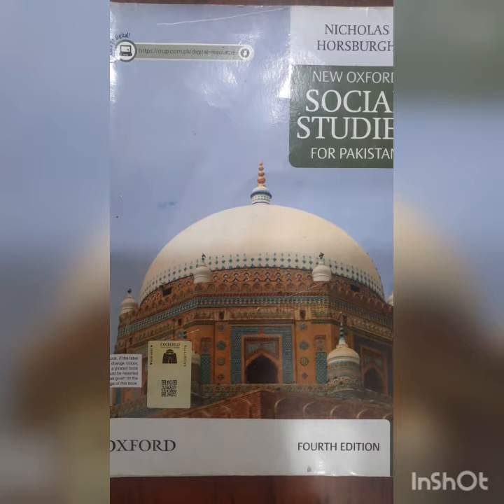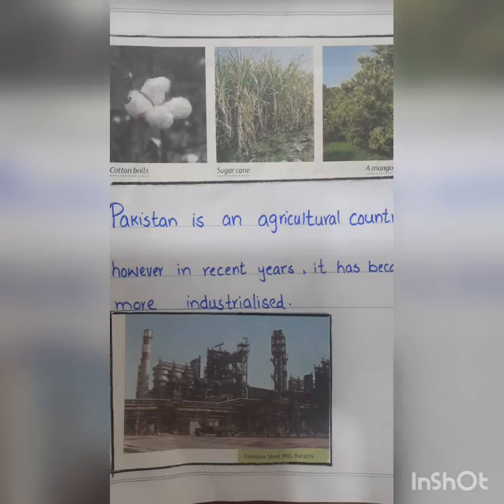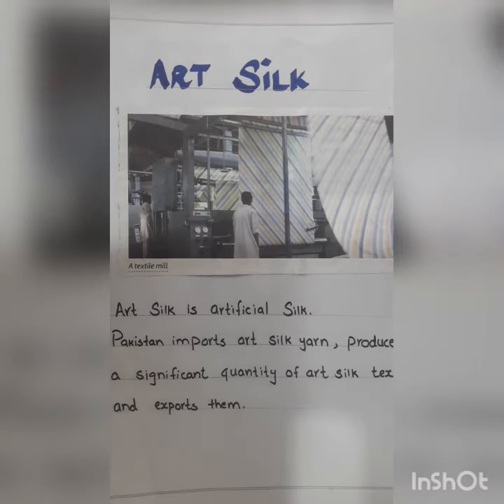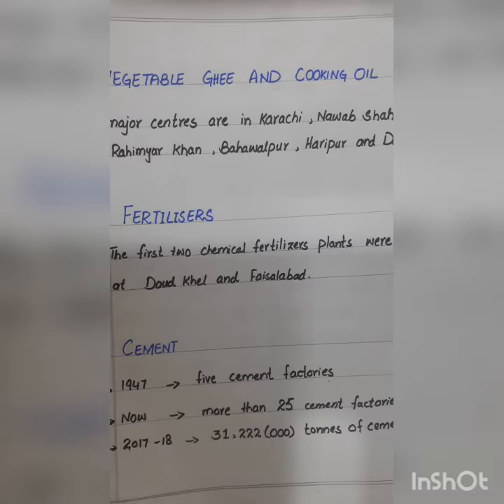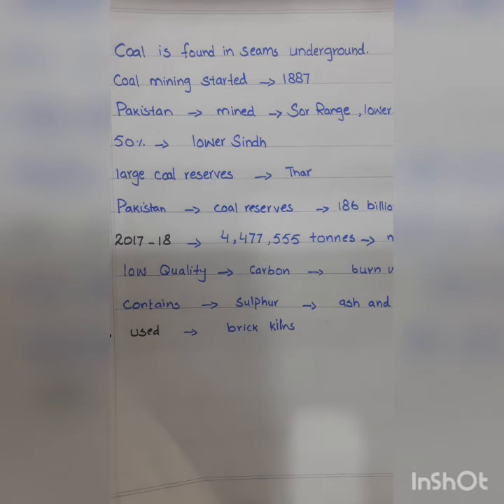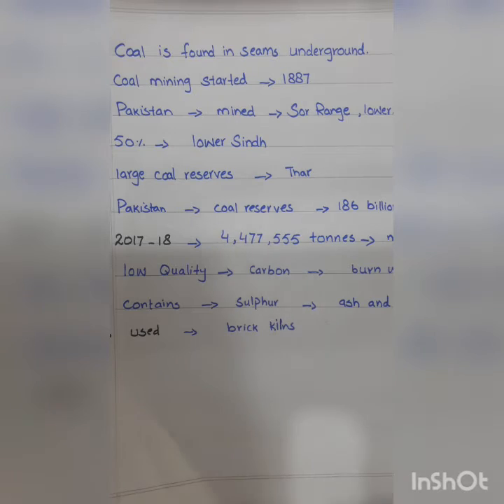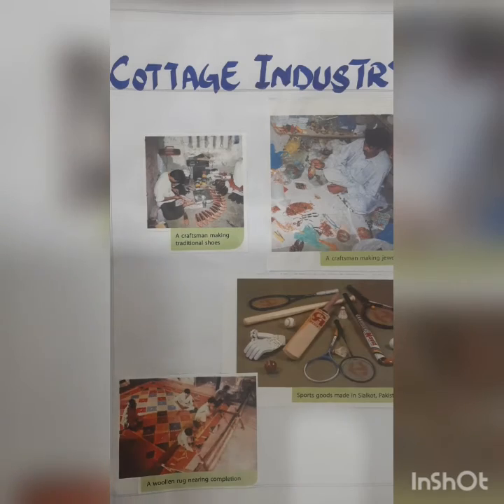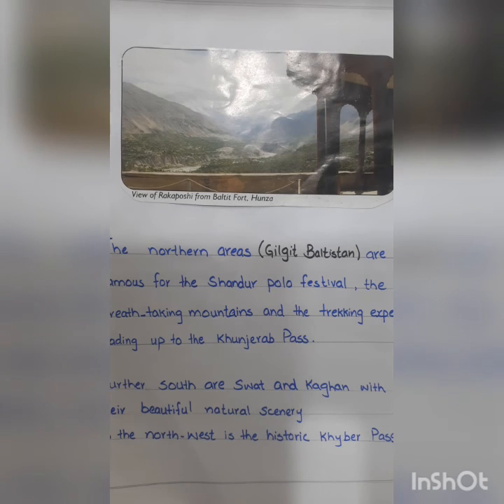Zoom S.St online class summary lecture (2/9/20)PMS Boysll